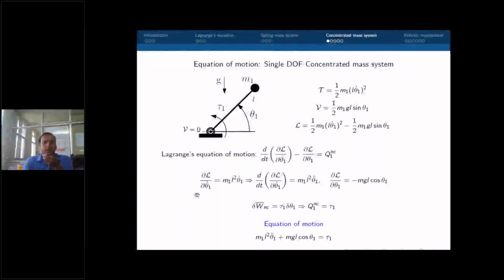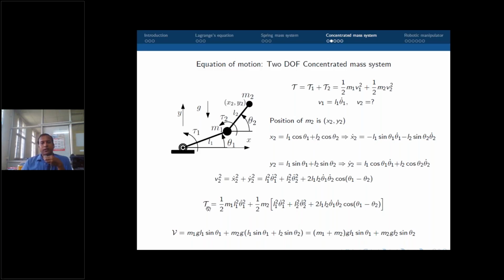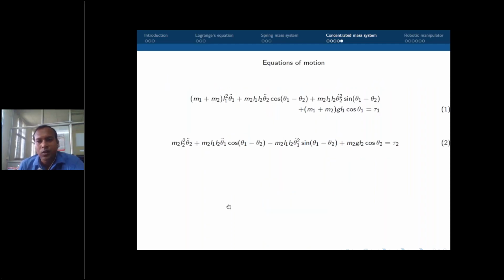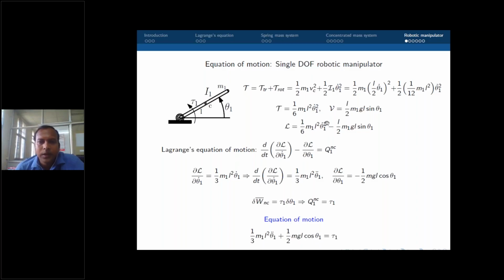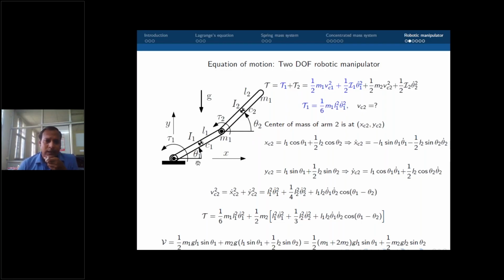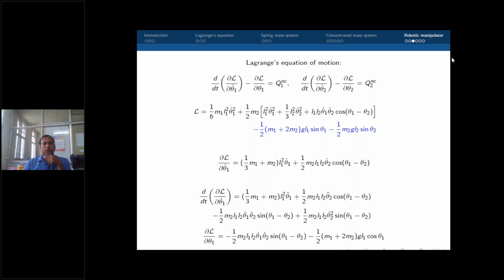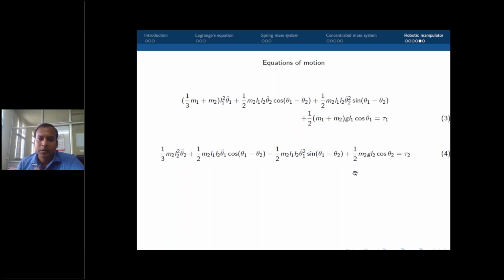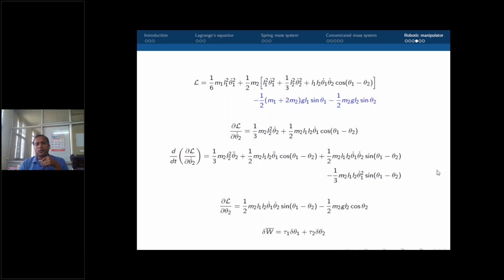Robot Dynamics - Part II: Dr. A. K. Mandal, Assistant Professor, MED, NIT Jamshedpur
Online ATAL FDP on Robotics at NIT Jamshedpur from 25th-29th May 2020
Coordinator: Dr. Vijay Kumar Dalla, Assistant Professor, Mechanical Engineering Department, NIT Jamshedpur